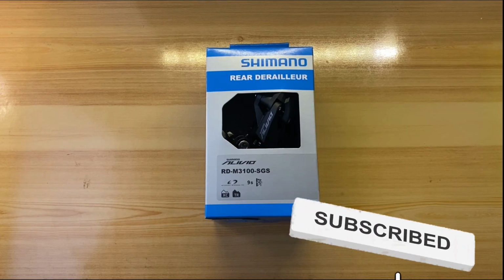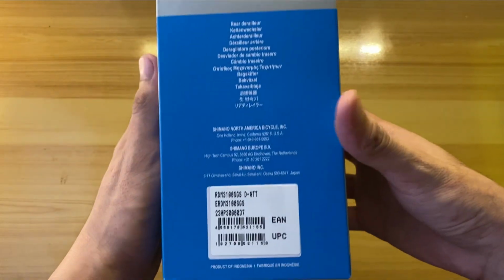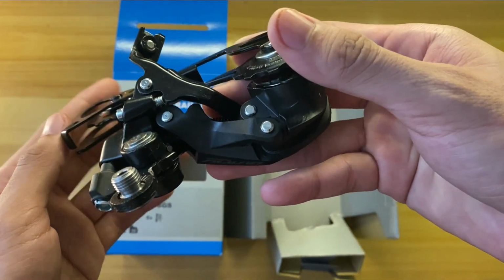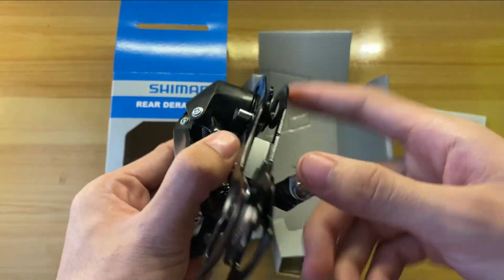Unboxing the affordable Shimano Alivio m3100 RD original - 1,290 ONLY | Noris Bikeshop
𝙎𝙃𝙊𝙋𝙀𝙀 𝙇𝙄𝙉𝙆𝙎

Unboxing the affordable Shimano Alivio m3100 RD original - 1,290 ONLY | JAS MECHANIC PH